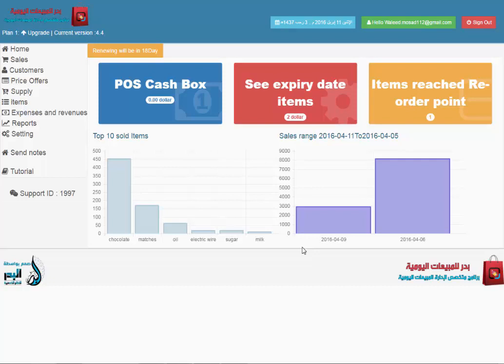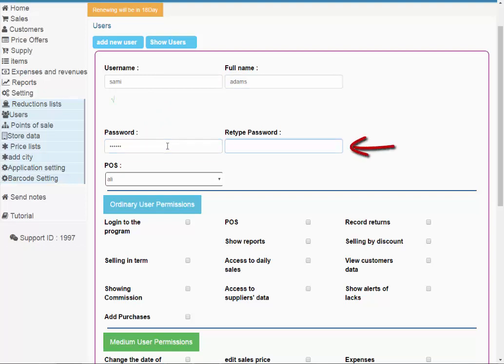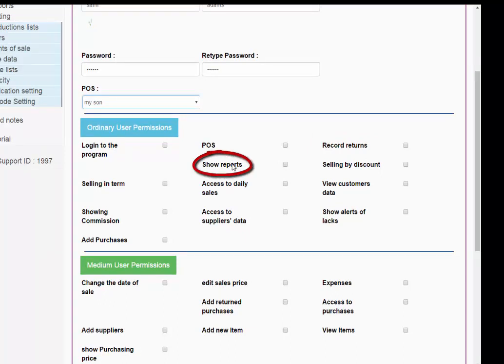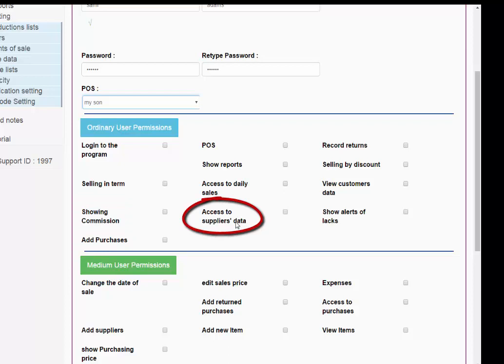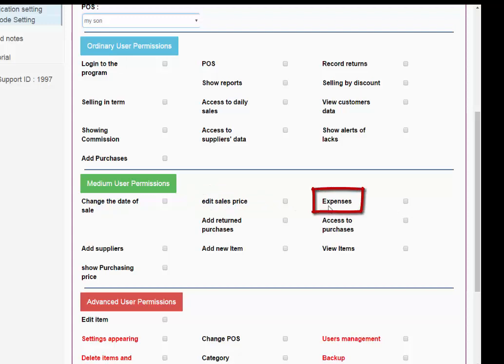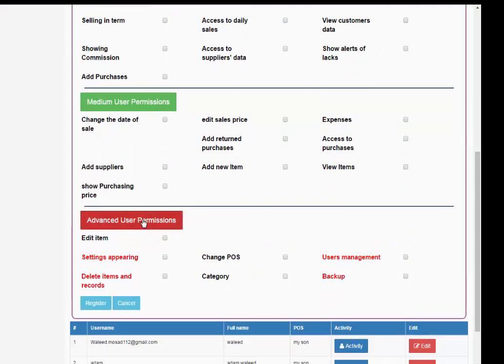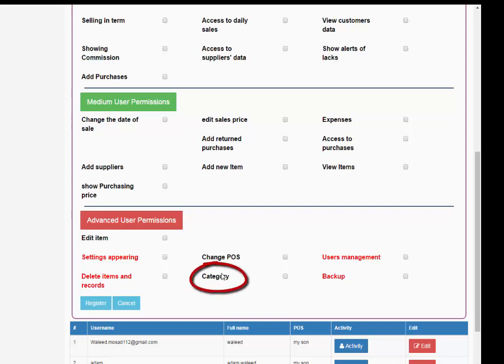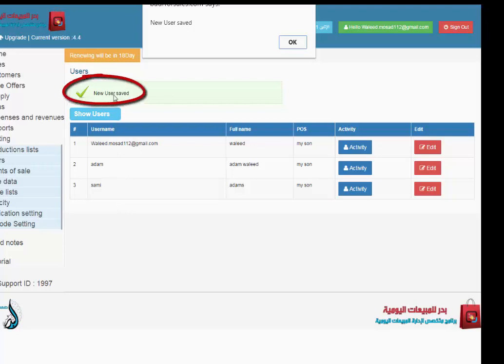"Badr For Sales" how to add a new user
This video is about how to add a new user
And with a full explanation in (PDF) you will enjoy while reading it via this link:
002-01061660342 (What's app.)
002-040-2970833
The FIRST 10 registered USERS will get the SECOND and THIRD month for 3 $.
The renewing of Three Months has a discount (((((2%)))))
The renewing of six Months has a discount (((((5%)))))
The renewing of a full year has a discount (((((10%)))))
USE our program "Badr For Sales" and get the following advantages:
we will market your items on a page belongs to us.
we will give you an official e-mail with the name of your business.
we will give you an official website for free to announce for your items
we will give you the possibility of having the program and register endless USERS, POINTS OF SALES, STORES, ITEMS.
If your business capital reaches over than (((((((((((((((((((((((((1000,000,000,000 $))))))))))))))))))))))))))
our sales program can ensure you perfect accounts and this is for free.